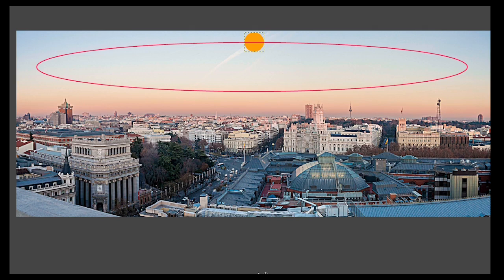Flat Earth Sun Orbits & Seasons Illustrated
Night and day, seasons and navigation on flat earth are easily demonstrated as by the sun orbiting in concentric circles around the north or south pole. With a simple understanding of how perspective governs all our earth-bound observations, we see that the geometry of perspective is the imaginary curve on a conceptual globe earth.